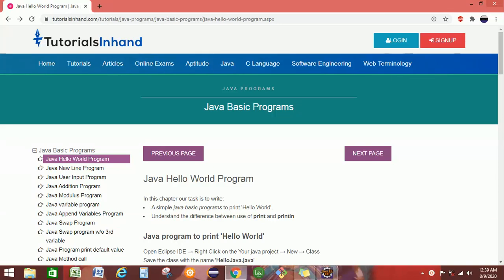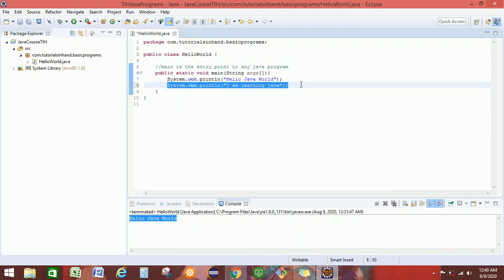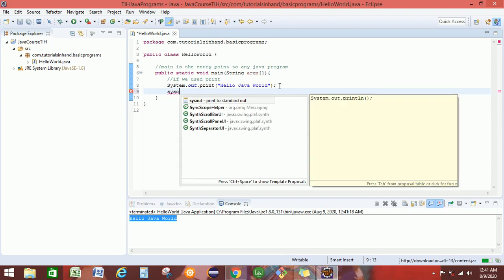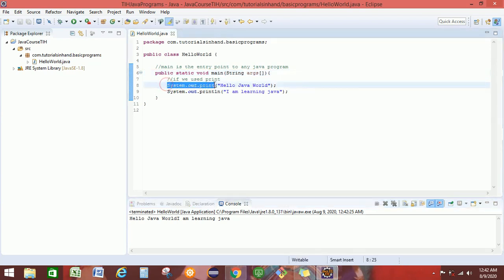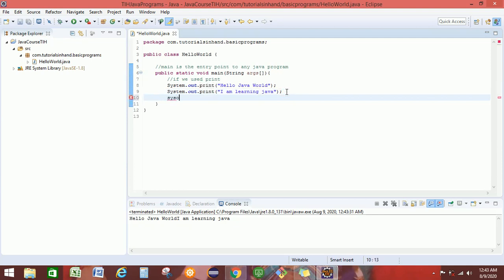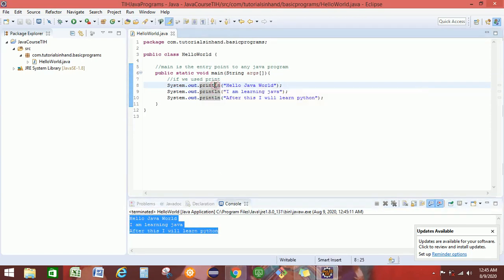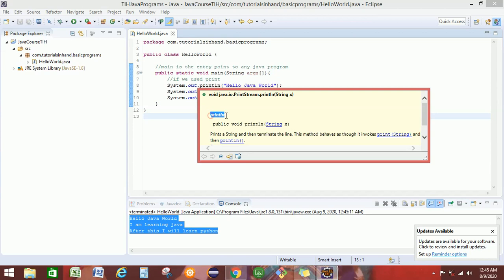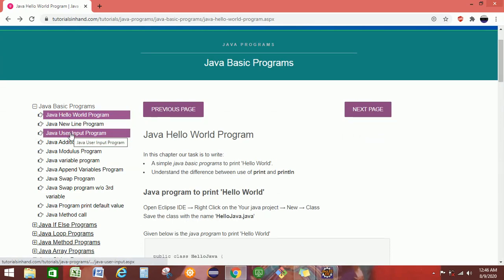Java program to print statements each on new line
Learn the difference between print and println in java syso statement.
In this video we will write a java program to print statements each on new line and also focus on difference between print and println.